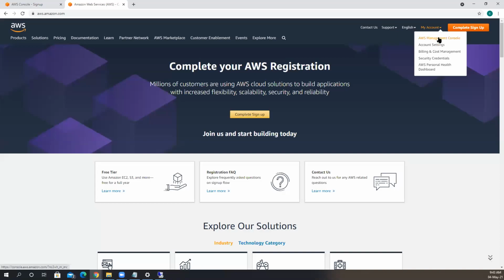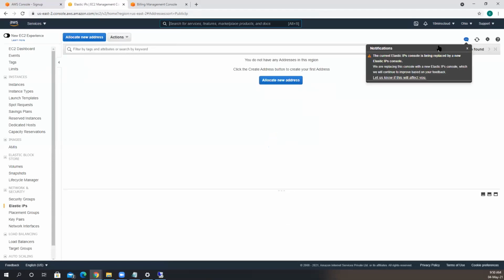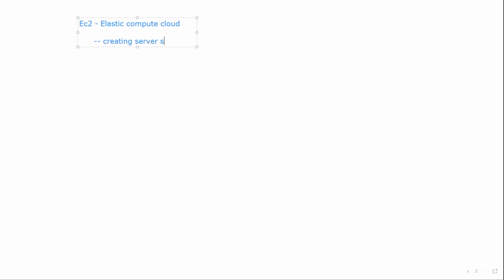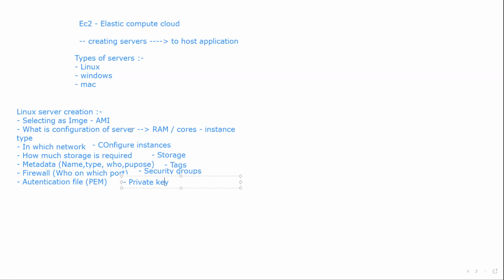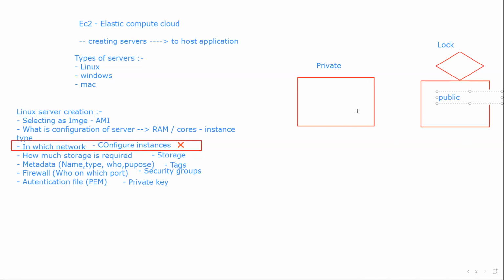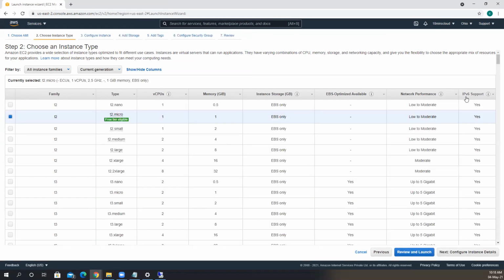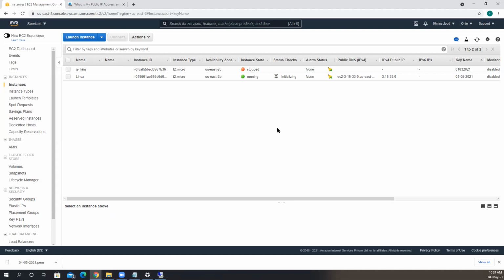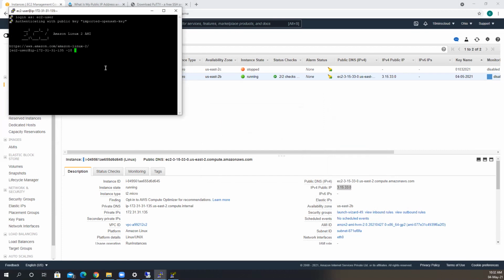Chapter 1. AWS Wc2 Linux How to Create a Linux Server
Here u can Learn about AWS whole Syllabus